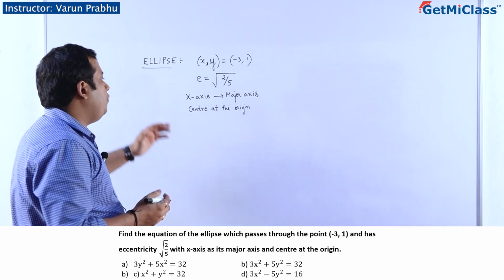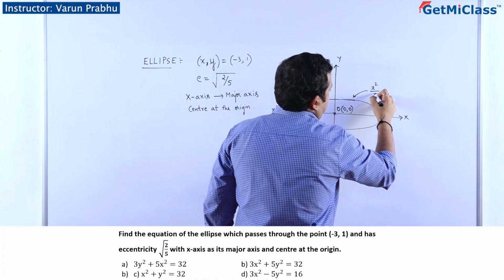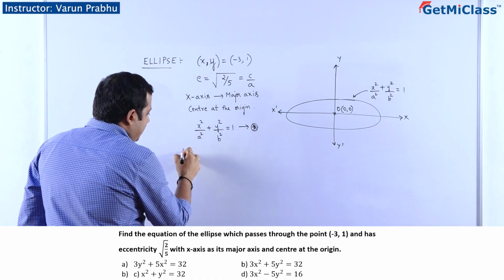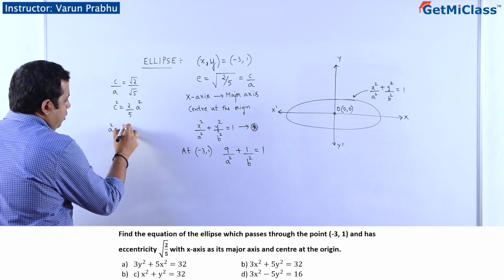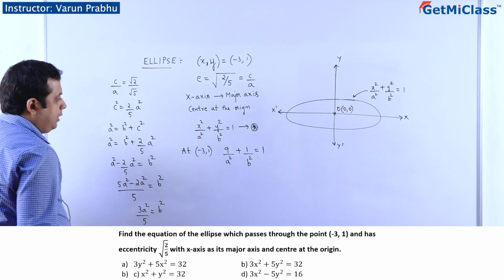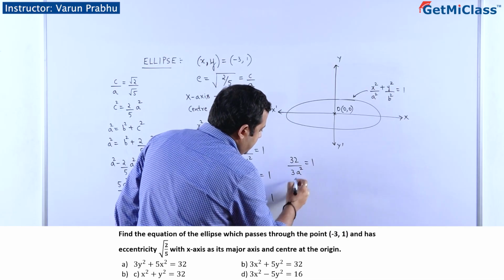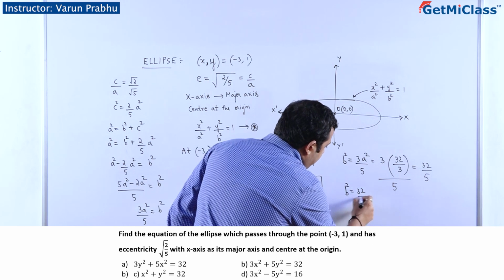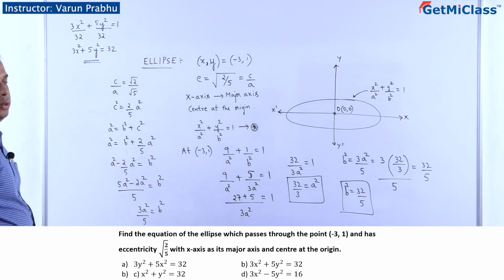Ellipse Equation Derivation Simplified JEE 11th Maths 2D GeometryConics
To find the equation of an ellipse with its major axis along the x-axis, we can use the standard form: